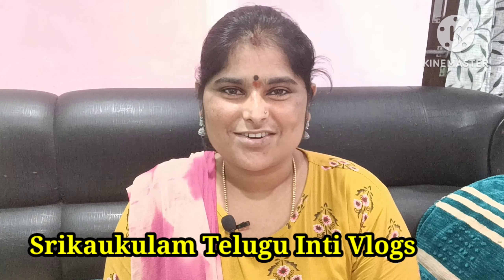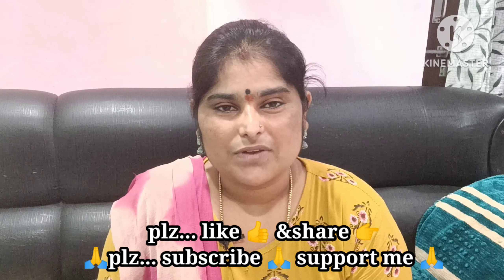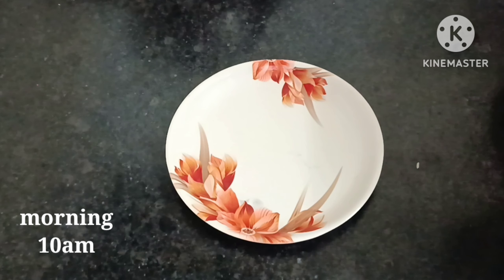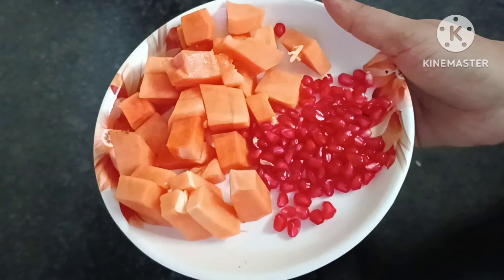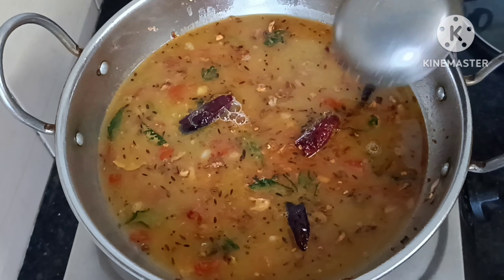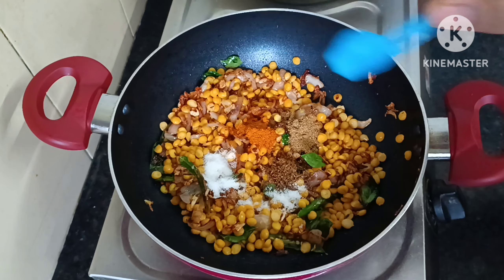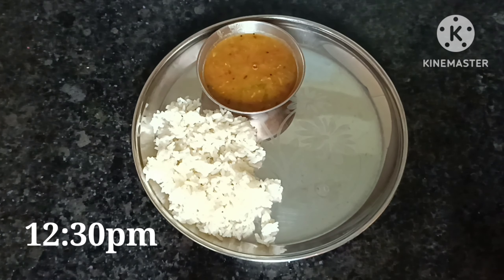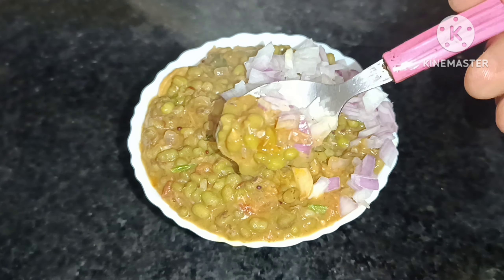weightloss చీట్ డే చేశాక లావు పెరుగుతారు🤔కానీ ఇంత తగ్గానో చూసి షాక్ అయ్యాను🥰చూస్తే మీరూ నమ్మలేరు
Hiii... friends this is my new video Intermittent fasting diet plan in telugu and weight loss tips in telugu and weight loss exercises Belli Fat exercises healthy weight loss diet plan weight loss recipe intermittent fasting diet plan recipes I hope you like my videos and share your friends and family members and please subscribe my channel srikaukulam telugu inti vlogs and please support me... 🙏🙏🙏

7day weight loss challenge for women
belli fat exercises for women in telugu
belli fat home exercises for women in telugu
weight loss challenge in telugu
belli fat exercises in telugu
weight loss diet plan in telugu
morning exercises in telugu
helathy diet plan in telugu
healthy weight loss diet plan in telugu
indian weight loss diet plan in telugu
south indian weight loss diet plan in telugu
indian diet plan for women
diet tips in telugu
1weekweightloss challenge in telugu
7day weight loss challenge in telugu
how to loss weight fast telugu for women excercise
how to loss weight in telugu
how to loss weight during pregnancy in telugu
how to loss weight diet plan in telugu
how to weight loss in telugu
weight loss tips in telugu
baruvu taggadam ela
baruvu taggalante em cheyali
baruvu thaggadaniki tips telugu
baruvu taggalante
intlone undi baruvu taggadam ela
adavallu intlone undi baruvu taggalante em cheyali
intlone undi baruvu thaggadaniki tips and exercises
belli fat weight during pregnancy in telugu
belli fat weight loss
belli fat in telugu
belli fat exercises in telugu weight loss fasting in telugu
women's weight loss at home in telugu
women's weight loss at home
inch loss weight loss in telugu
fatsoss excercise in telugu